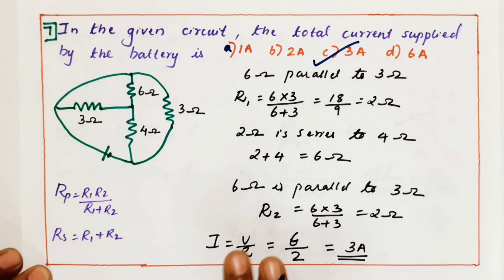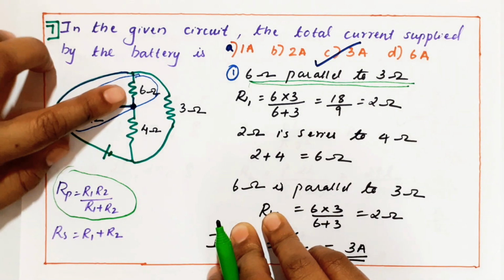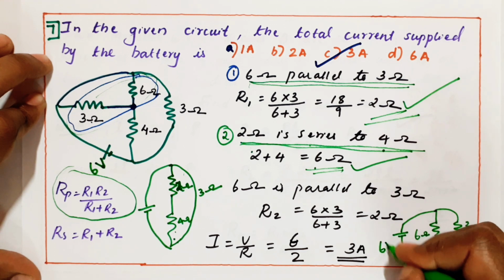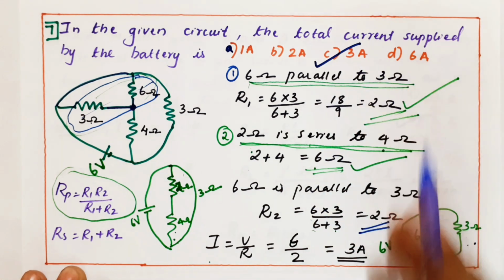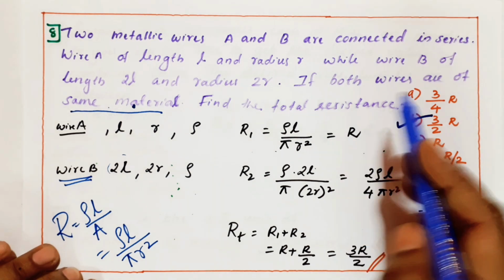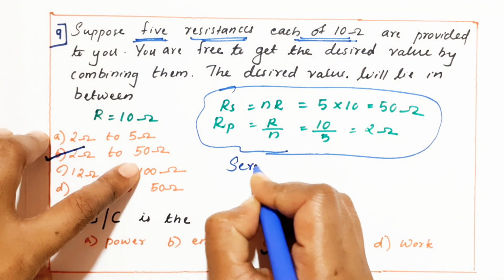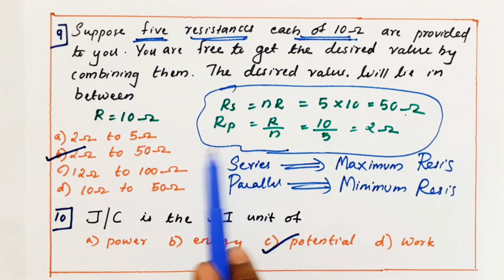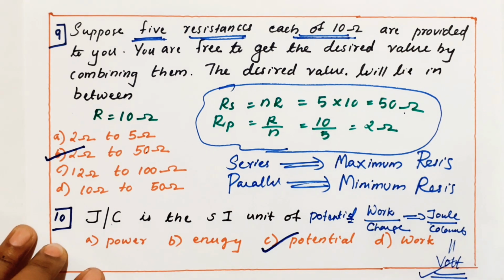NSO | ELECTRICITY | PART - 3 | NSO SCIENCE